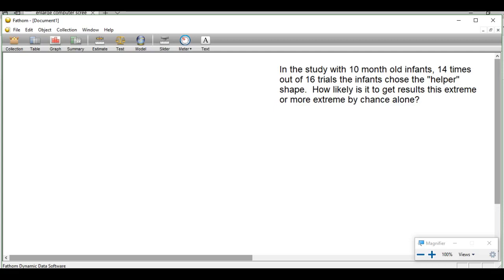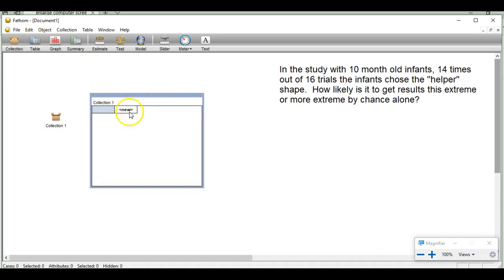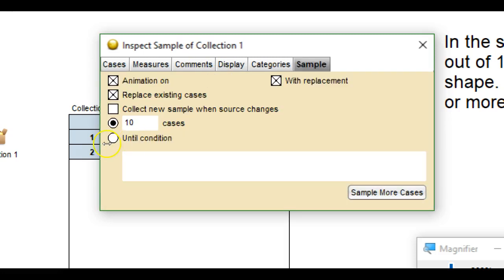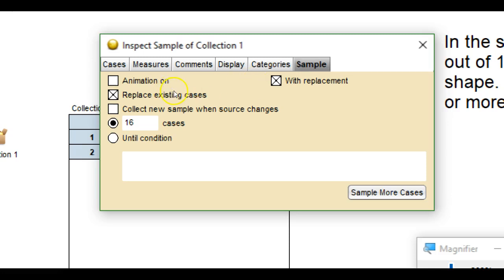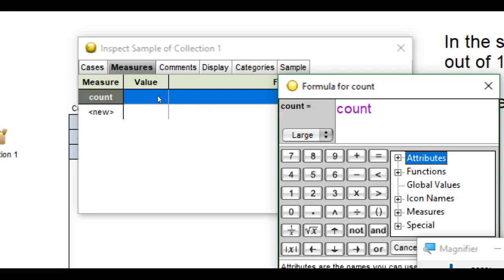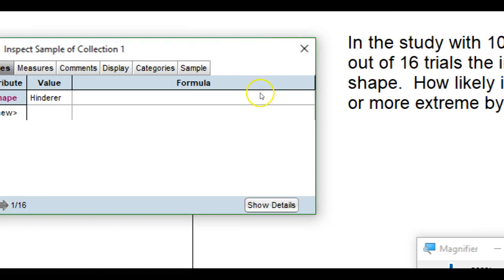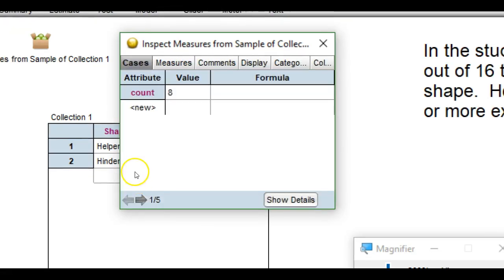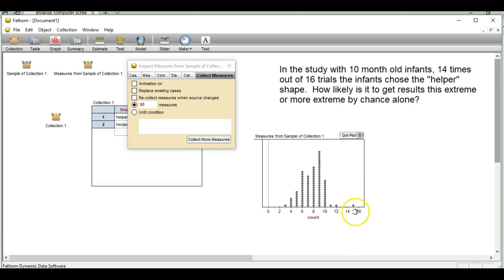Helper vs Hinderer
Are the results of a Yale study with infants statistically significant?